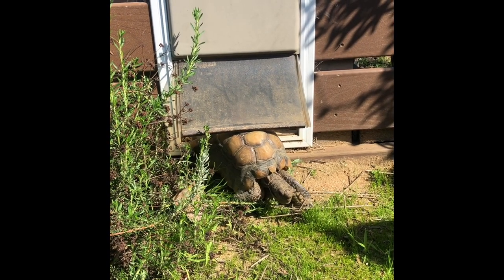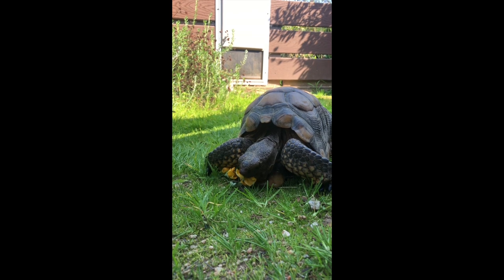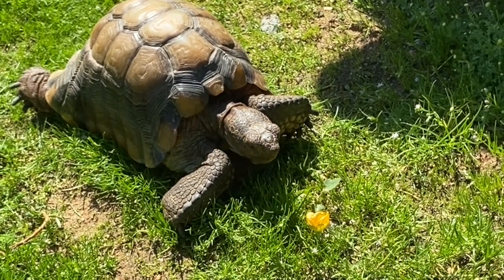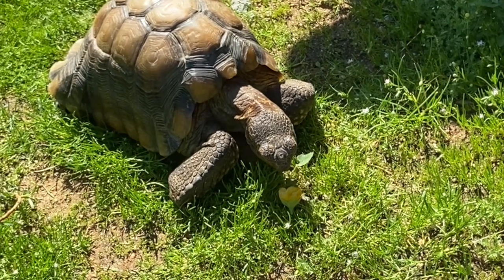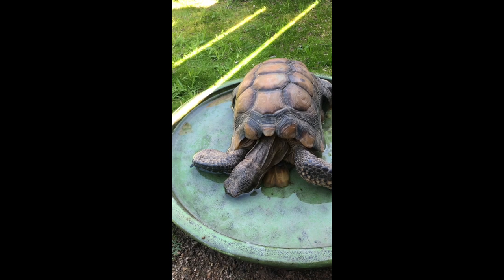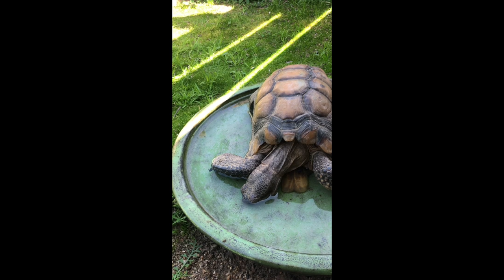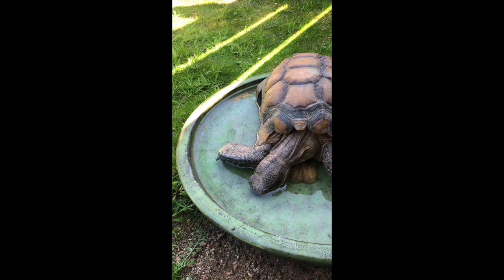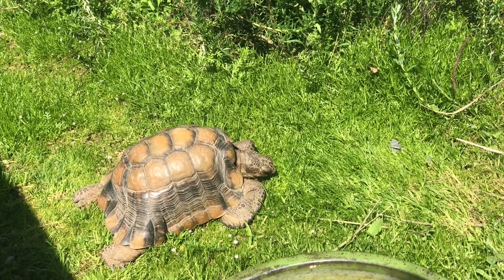Lunch With Waffle, The California Desert Tortoise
Join Waffle, the California Desert Tortoise and Mark, the ENC's Education Specialist as we have lunch.  Waffle has some amazing adaptations to survive in the desert.  What sorts of adaptations do you observe?